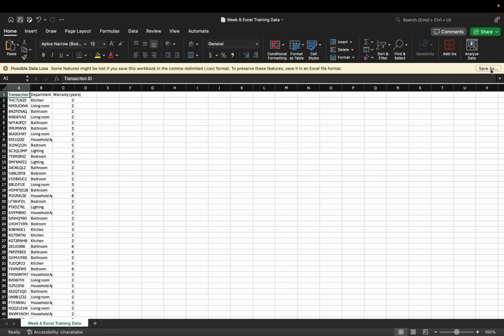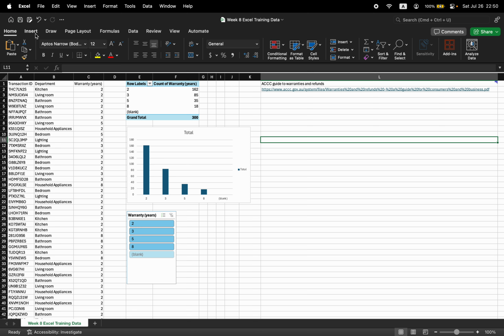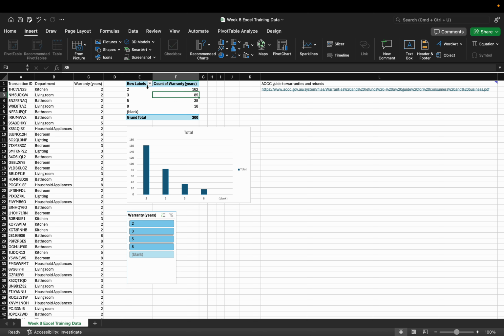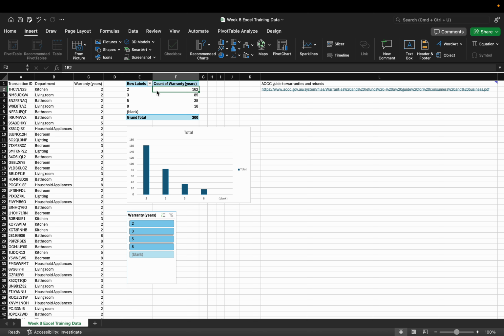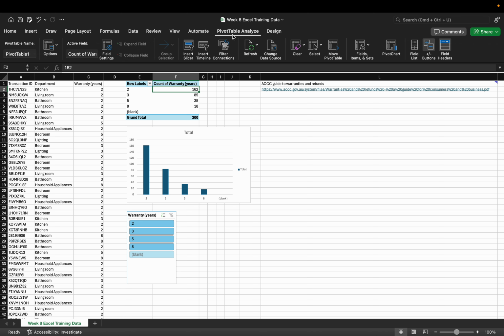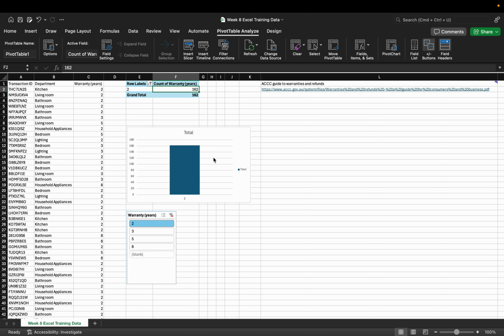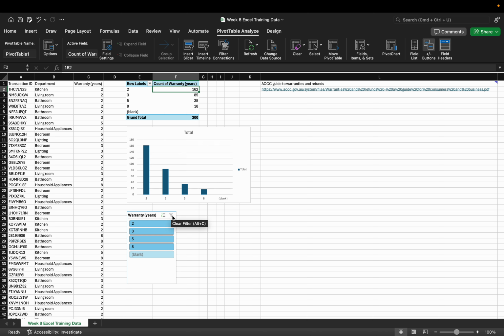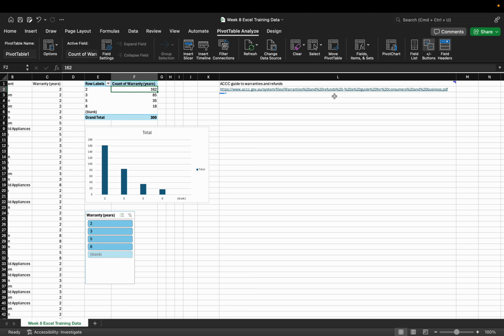Week 8 Excel Training Data Final Presentation